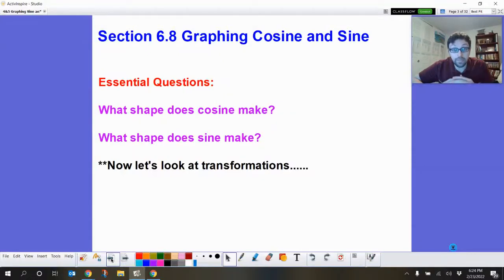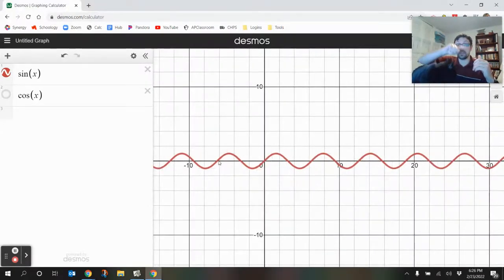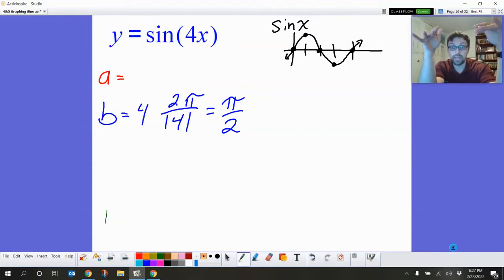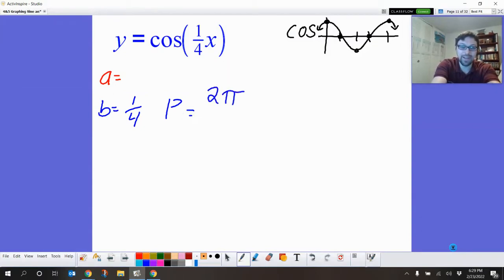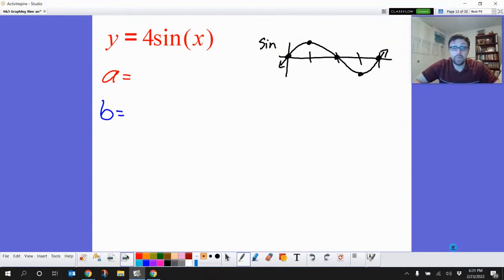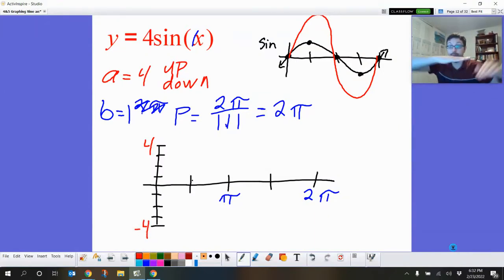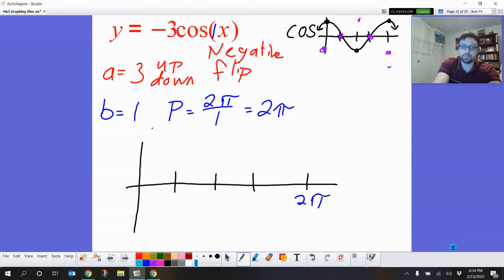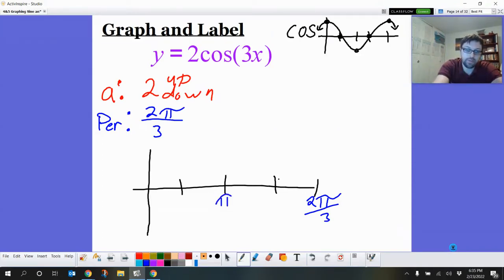8.3 Part 1 Amplitude and Period of Sine and Cosine